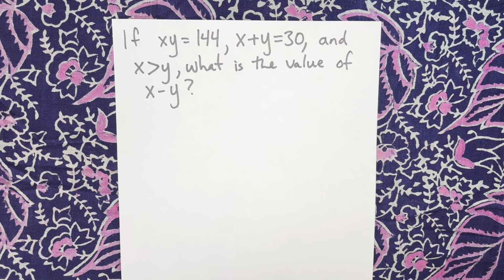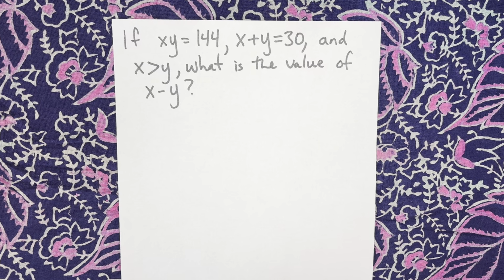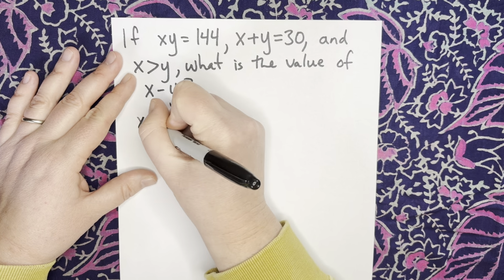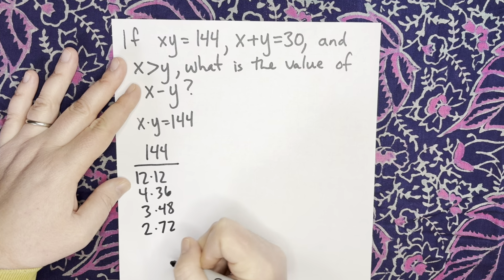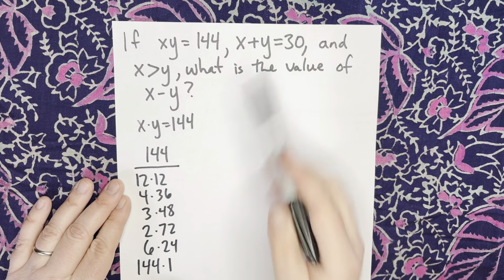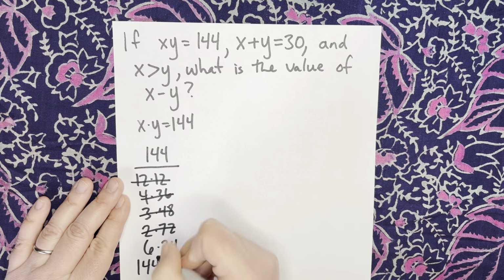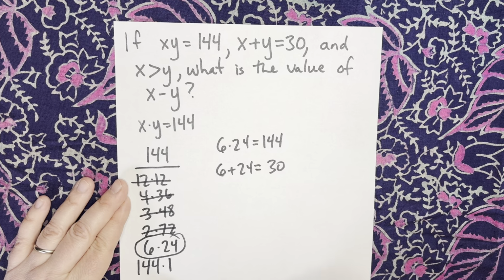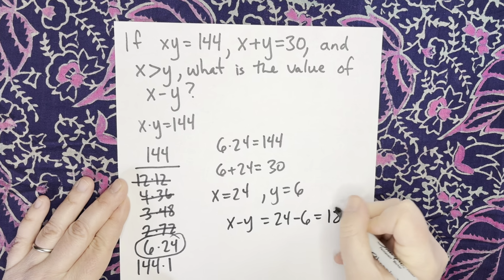Solving a system of equations for the ACT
In this video we solve a system of equations where one of the equations is a product of two variables and the second is the sum of the same variables. This problem is a system that requires us to consider factors of a number, their sum, and their relationship with an inequality. This problem would be helpful for algebra 1, Algebra 2, the ACT, or the SAT.